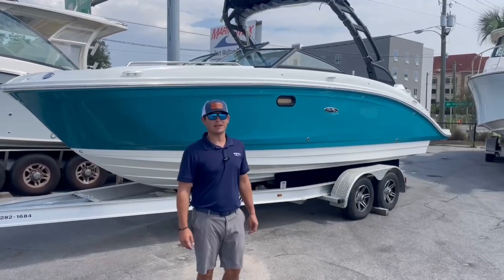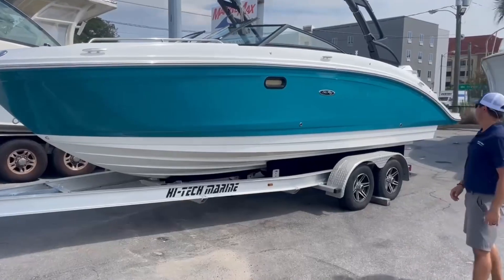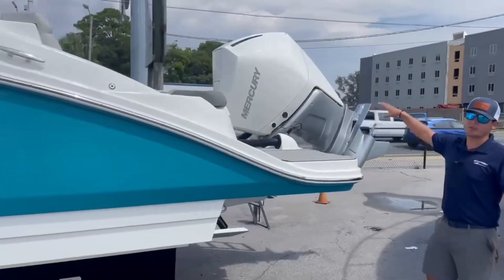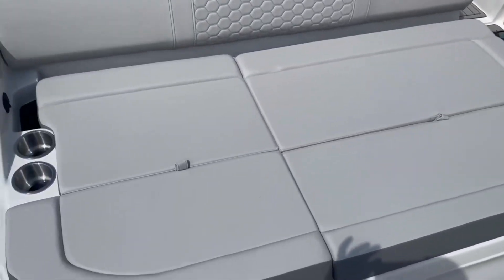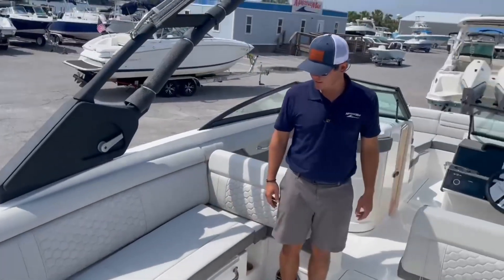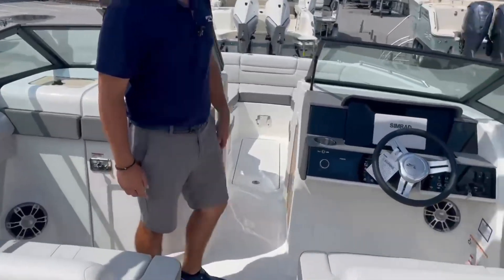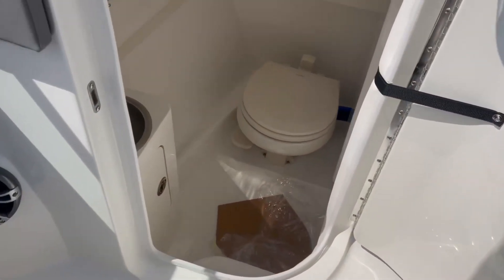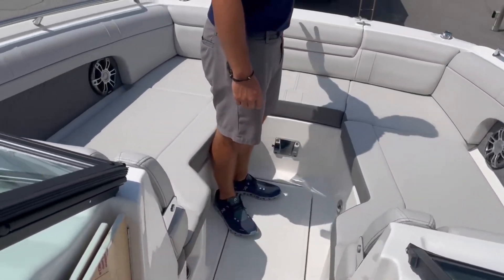Hot New Inventory! 2024 Sea Ray SDX 270 Outboard | Available NOW at MarineMax Fort Walton Beach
Introducing the 2024 Sea Ray SDX 270 Outboard, the perfect blend of style, comfort, and versatility. This stunning offshore beauty is designed to provide an unforgettable boating experience for both leisurely cruises and thrilling water sports. Featuring a sleek and modern design, the SDX 270 Outboard is equipped with all the necessary amenities to indulge in the ultimate on-water adventures. With a spacious and luxurious cockpit, you can comfortably entertain friends and family while enjoying the breathtaking views. The open layout allows for easy movement and freedom to socialize, ensuring unforgettable moments on the water. Powered by a high-performance outboard engine, this boat offers exceptional fuel efficiency and a thrilling ride. Whether you're exploring pristine coves or speeding through the waves, the SDX 270 Outboard delivers unmatched performance and power. Step onboard and be greeted by a meticulously-designed cabin that offers the perfect retreat after a day of excitement. With comfortable seating, a fully-equipped galley, and a private head, you'll have all the comforts of home at your fingertips. Don't miss your chance to own the 2024 Sea Ray SDX 270 Outboard, the epitome of luxury and performance on the water. Experience the joy of boating like never before and create unforgettable memories with family and friends.